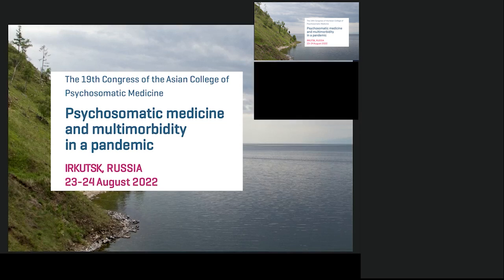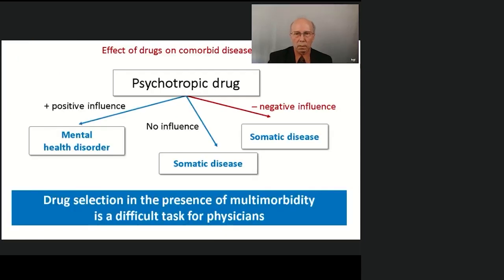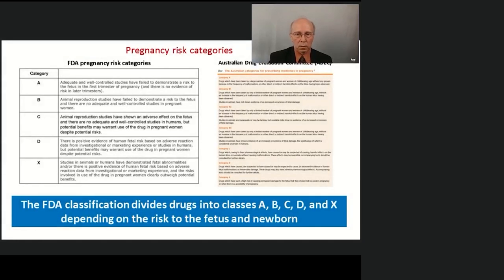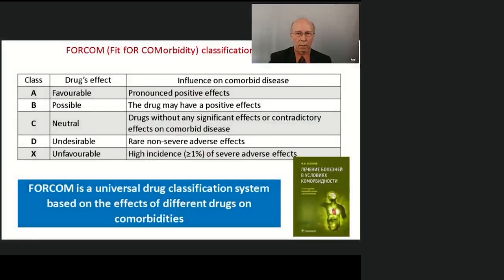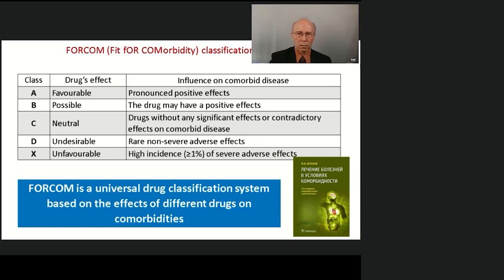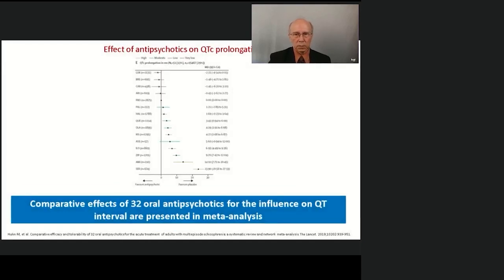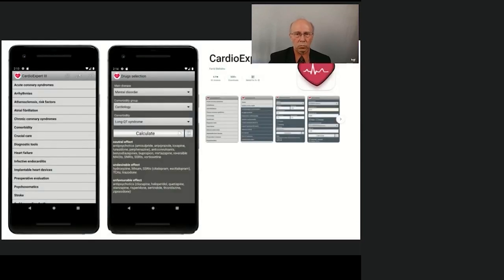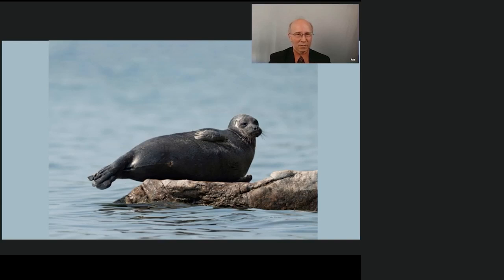Farid Belialov. Optimization of Psychological Distress Treatment Using the FORCOM Classification.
The lecture on 19th Congress of the Asian College of Psychosomatic Medicine (ACPM) in Irkutsk 23 August 2022.